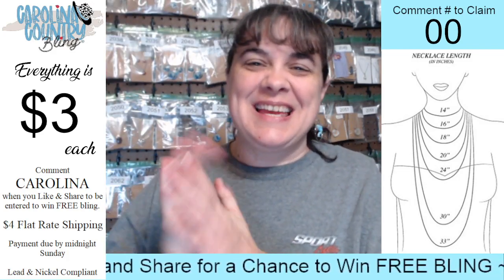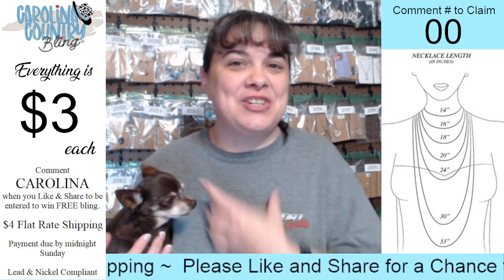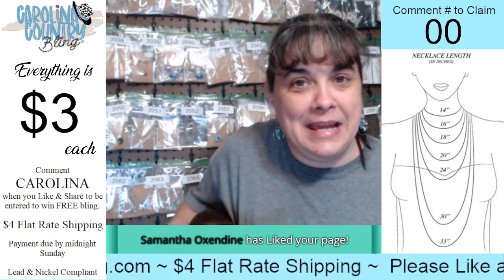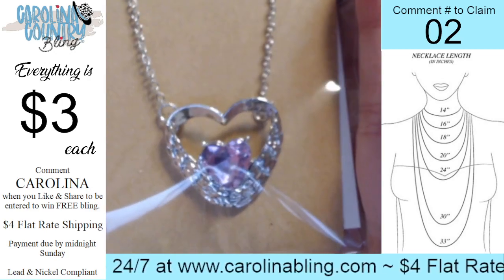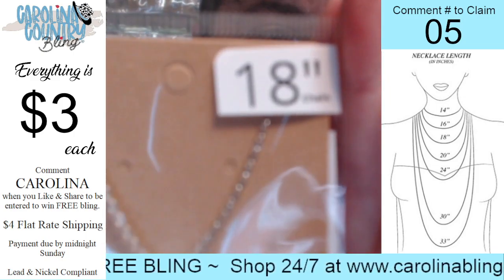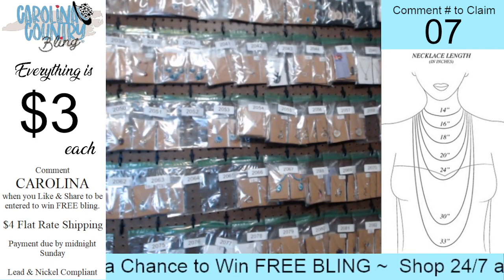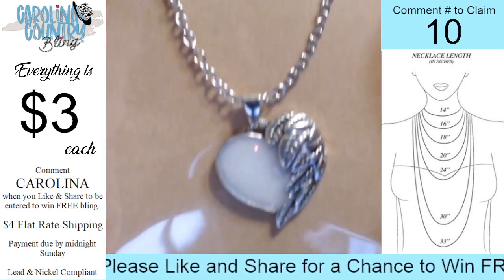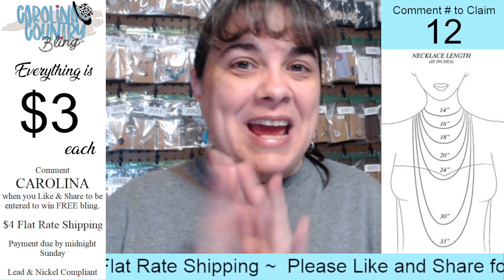12 at 12 - December 15, 2022